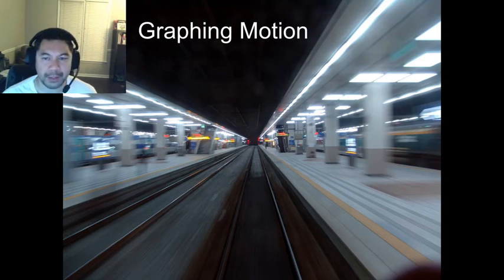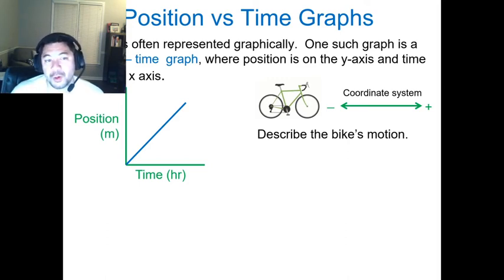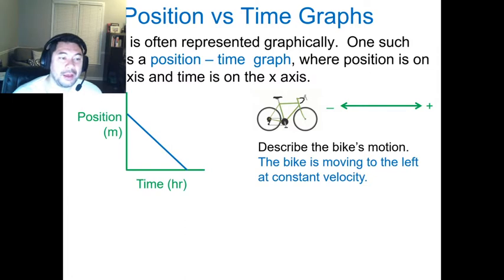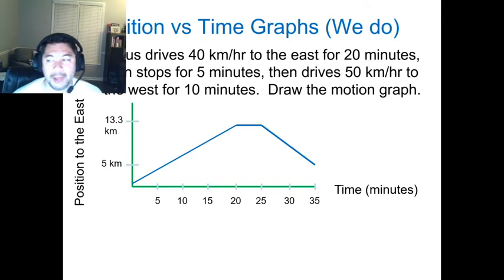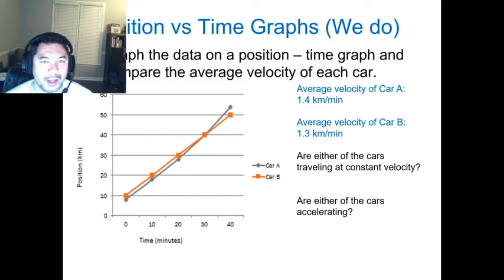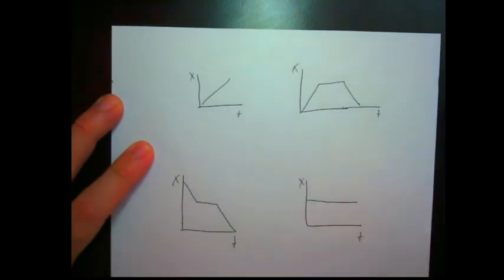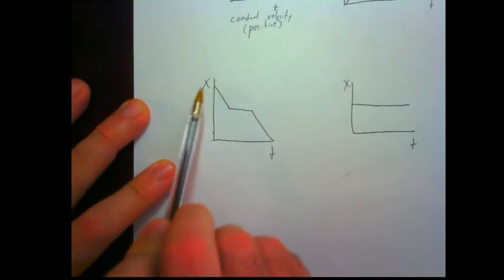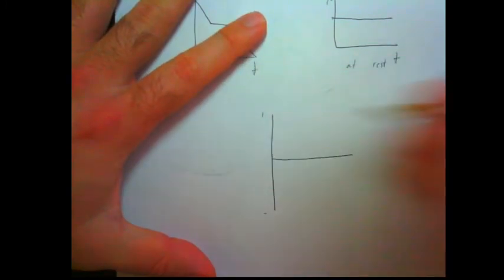Position time Graph Notes